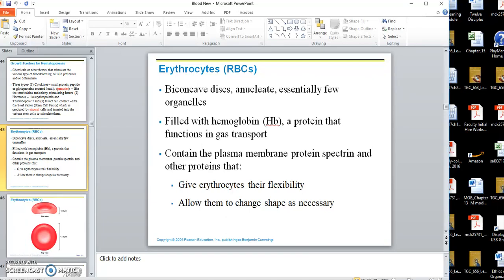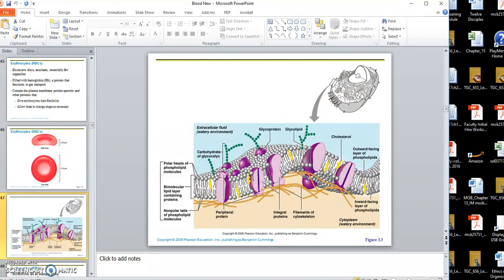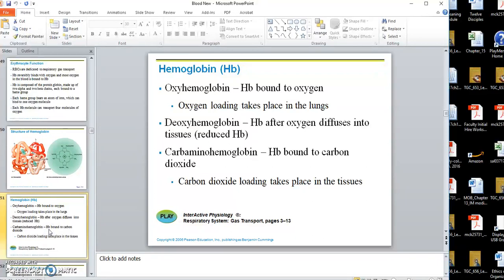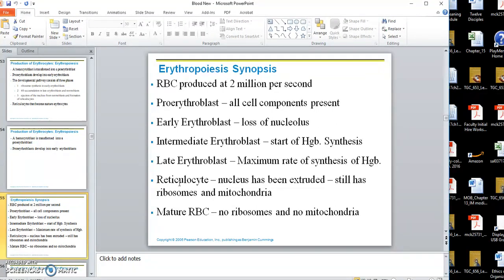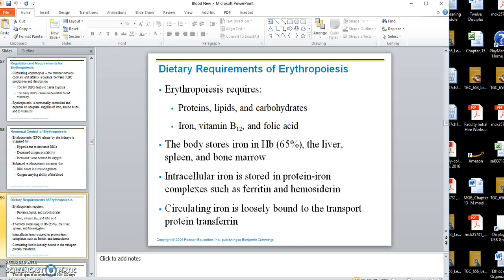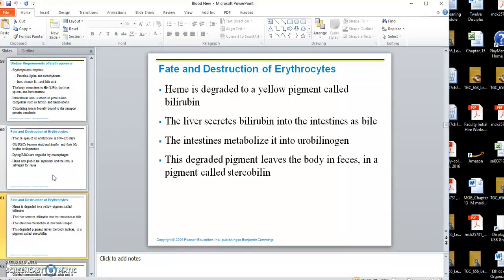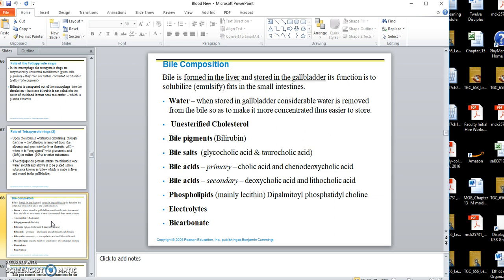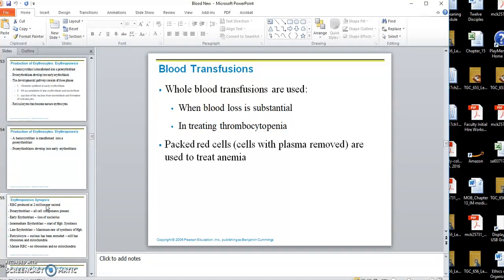Red Blood Cells